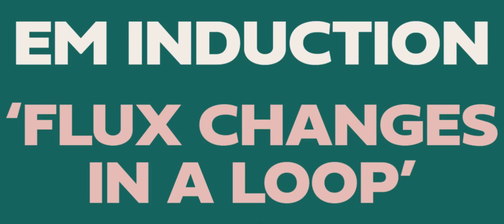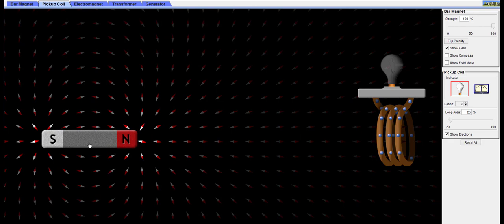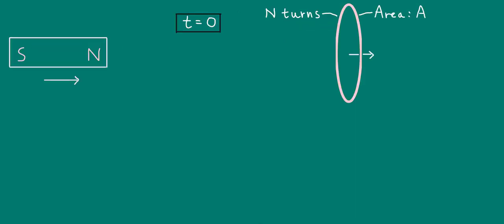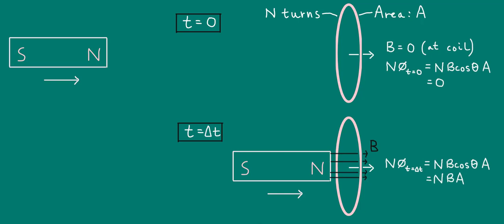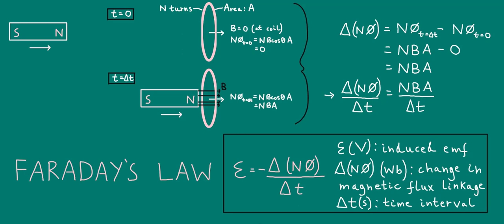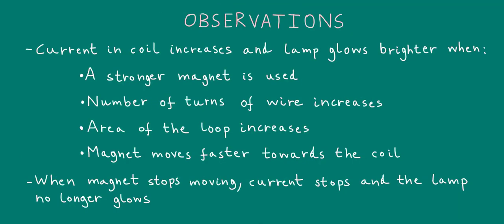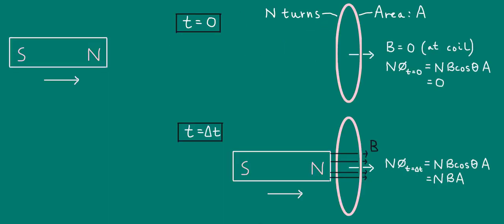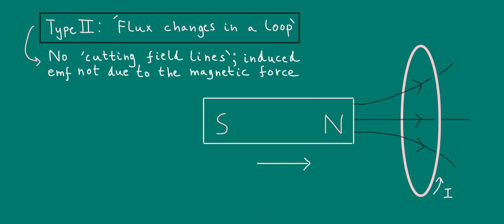Electromagnetic Induction | 'Flux Changes In a Loop' (Faraday's Law) | A-level Physics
This video discusses a type of electromagnetic (EM) induction that I call 'flux changes in a loop' (also known as 'transformer emf'). With the aid of a PhET simulation (see below), we explore the factors that determine the induced emf (electromotive force) that develops when a bar magnet is pushed into a coil of wire. We discuss how Faraday's law of EM induction explains what's going on. At the end, we touch on one of James Clerk Maxwell's famous equations of electromagnetism, and how it fundamentally explains the physics we discuss.